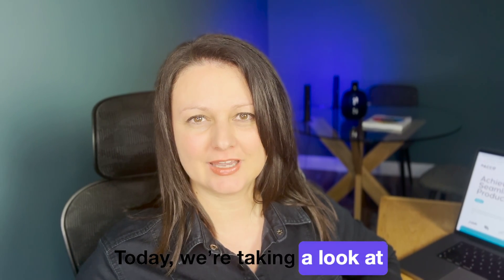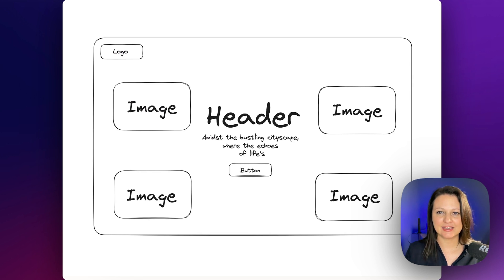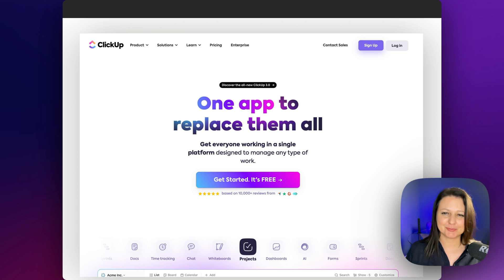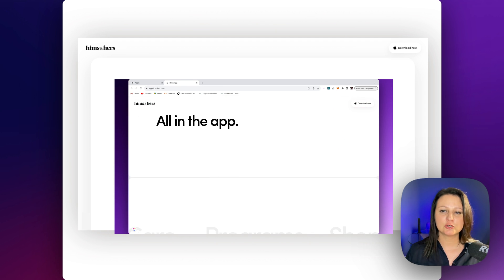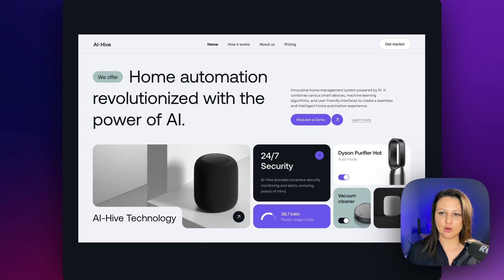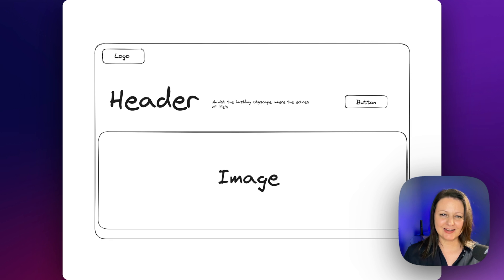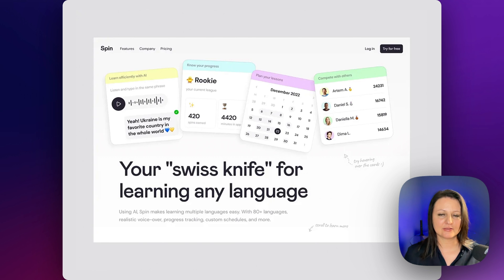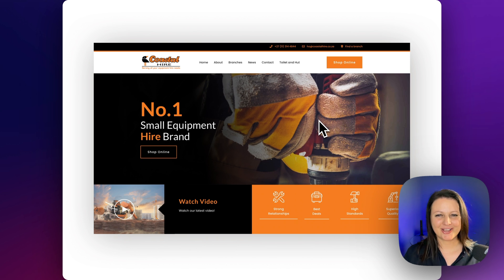10 Inspiring Hero Sections To Steal👩‍💻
Struggling to create an impactful hero section design for your website? I know the feeling. In this video, I'll show you a variety of amazing hero section design ideas that will inspire and guide you in designing the perfect hero section for your web design.

I understand the challenges that come with crafting a captivating hero section. I myself work as a web designer, and I often experience a lack of creativity when it comes to building a good hero section that can converts the visitors.

By learning from other successful examples and incorporating them into your own web designs, you can create a hero section that stands out and captures your audience's attention. In this video you will find 10 great examples of beautiful UI and UX hero sections, that you can use in your next website project.

In this video I'll also talk about the new web design trend called Bento Grids

If you're an Elementor Pro user looking for inspiration this video is also for you. All web designs shown in this video can be build with Elementor.

Join me when I unravel the secrets behind creating impressive hero section designs. Get ready to transform your website into a visually stunning masterpiece that captivates visitors from the moment they land on your page!

Timestamps
00:18 Hero section design 1
00:36 Hero section design 2
00:56 Hero section design 3
01:23 Hero section design 4
02:58 NEW HERO DESIGN TREND
04:33 Hero section design 6
05:16 Hero section design 7
05:28 Hero section design 8
06:02 Hero section design 9
06:20 Hero section design 10